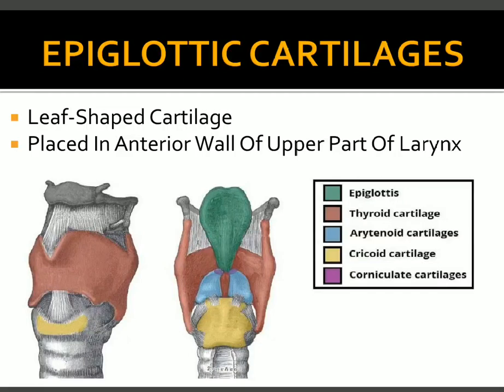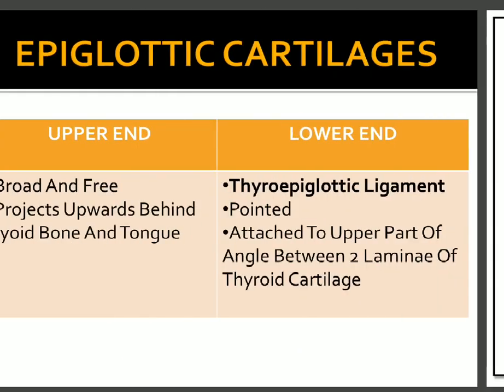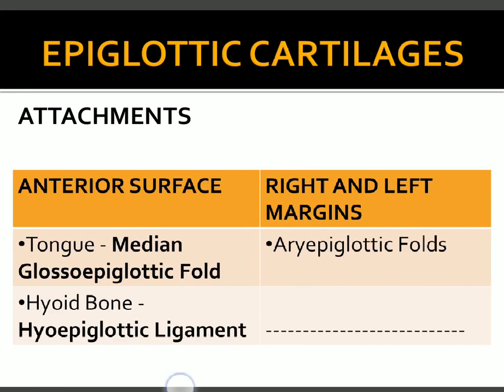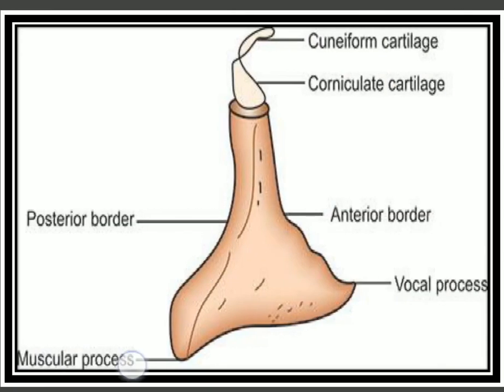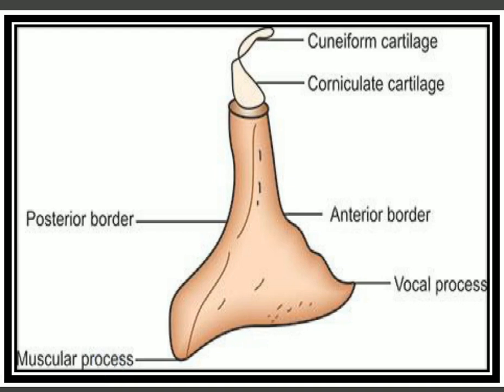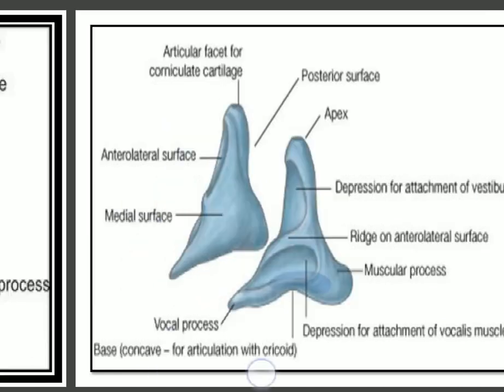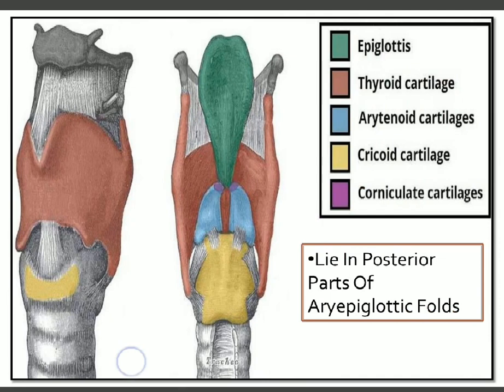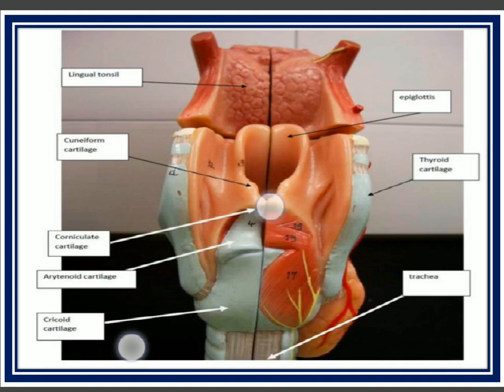Larynx - Anatomy - Part II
This Video Contains Detailed Description Of Various Cartilages Of Larynx
- Epiglottic Cartilage
- Arytenoid Cartilages
-Cuneiform Cartilages
- Corniculate Cartilages